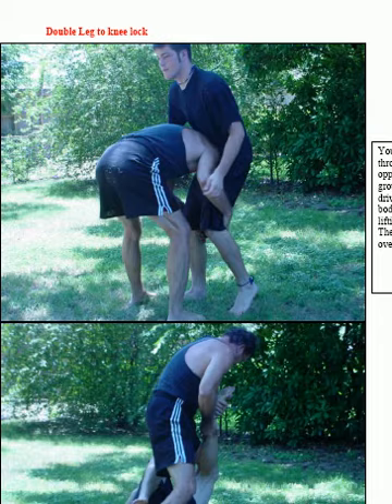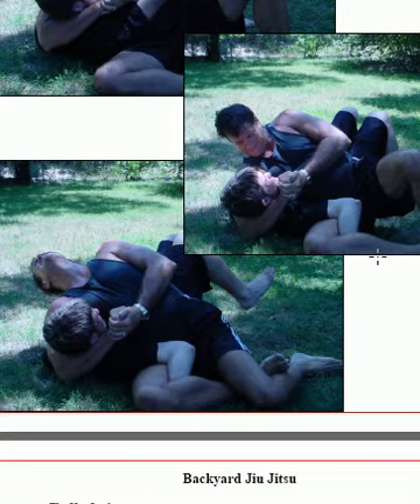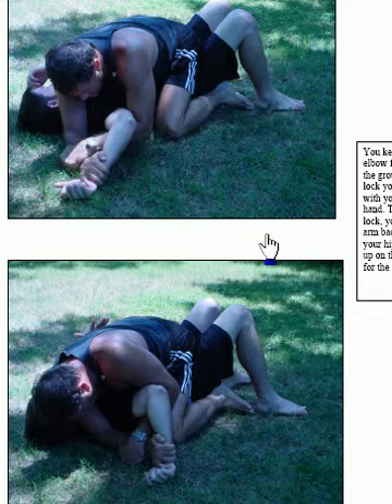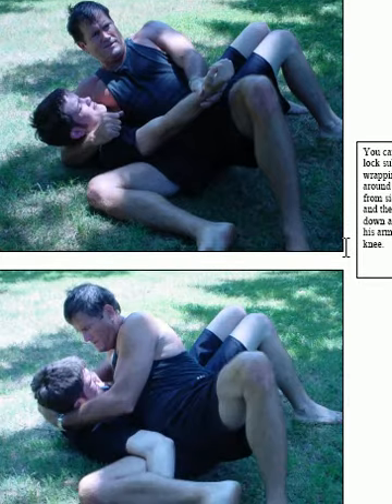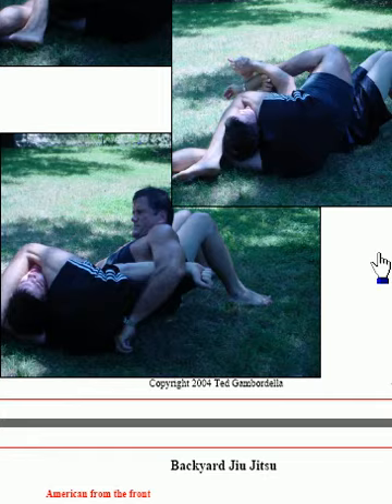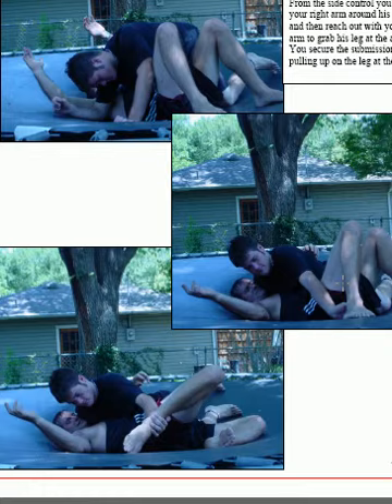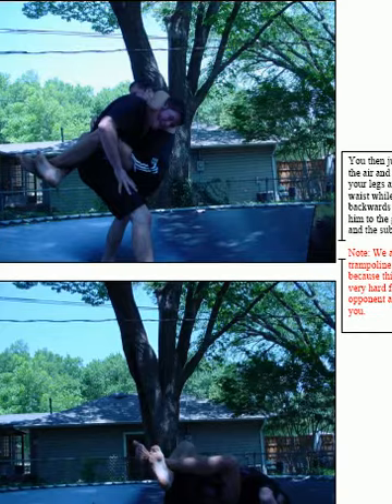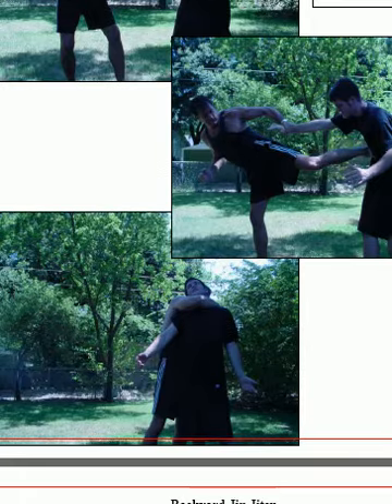Backyard Jiu Jitsu part 3